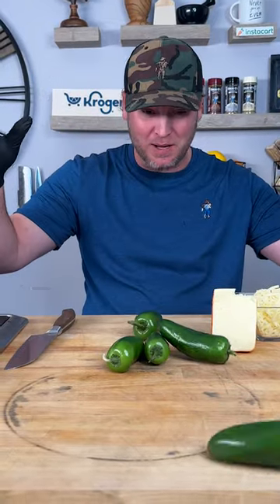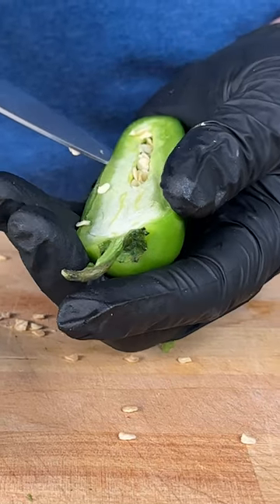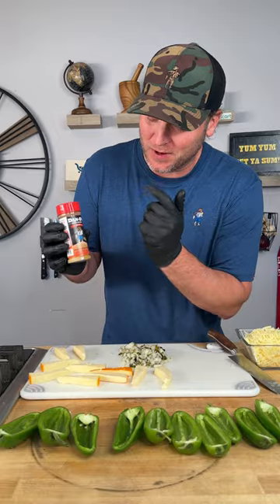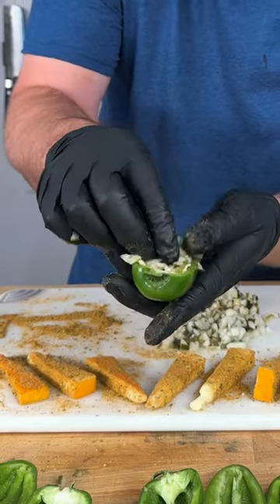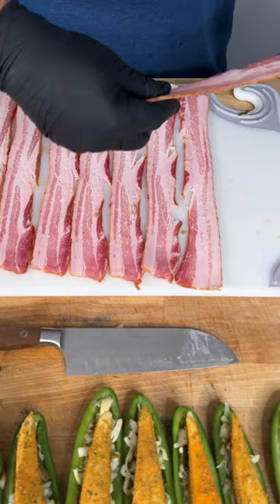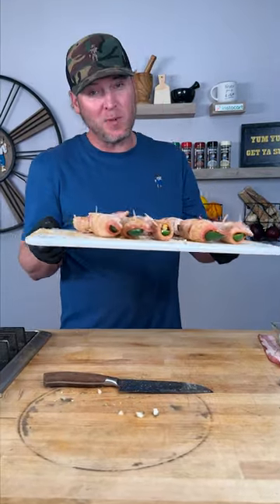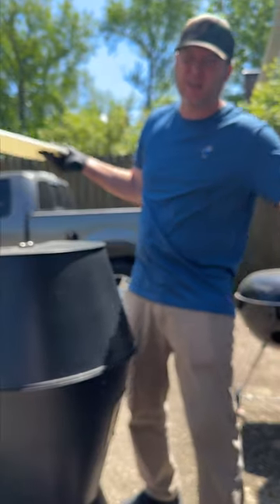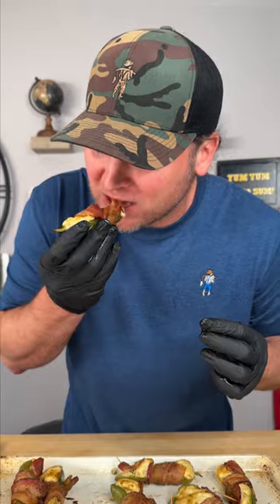Ya Don't Know Until Ya Dan-O: Bacon Wrapped Jalapeños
These Bacon Wrapped Jalapeños are next level, check it out! 🤯